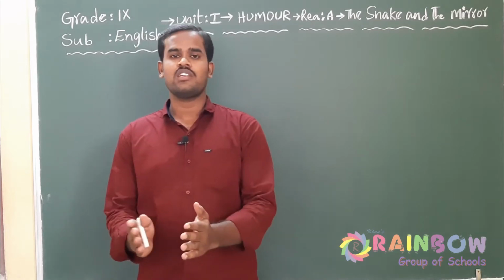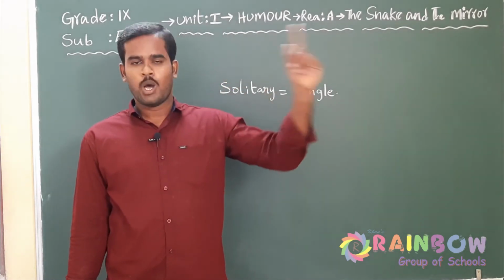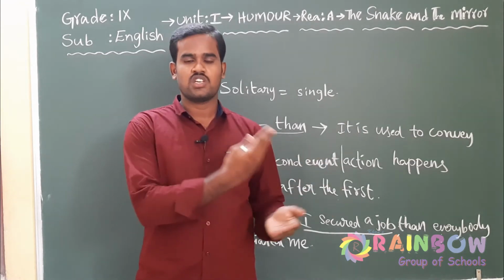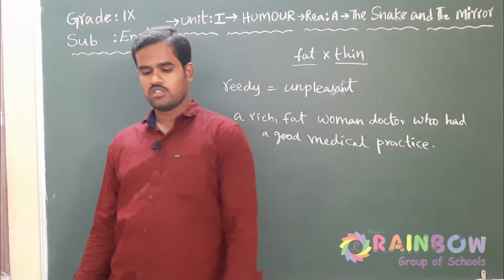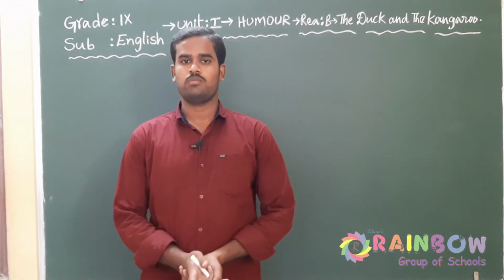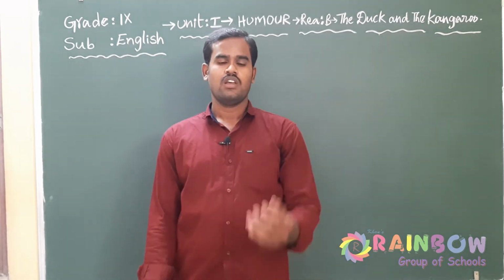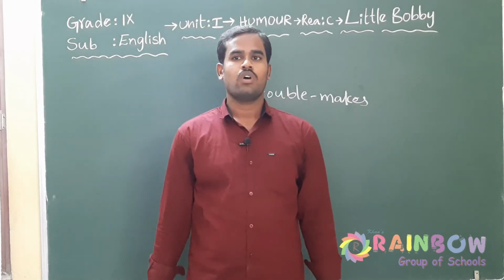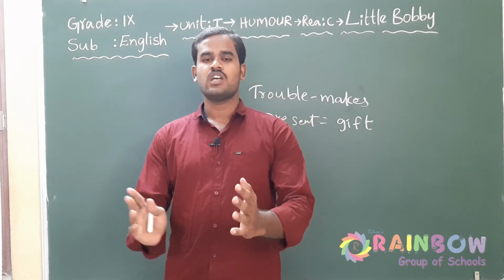Class 9 English Unit 1 (Humour) Part 11